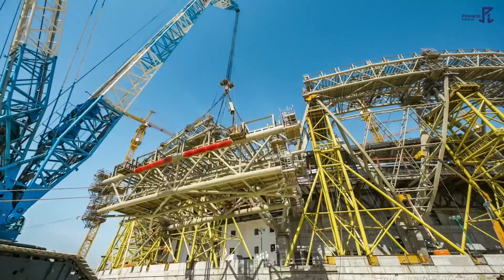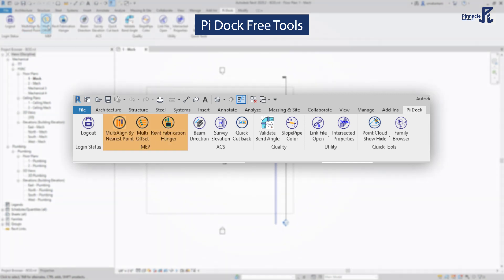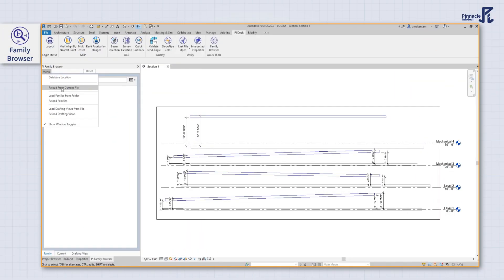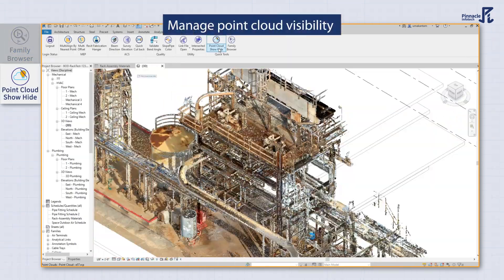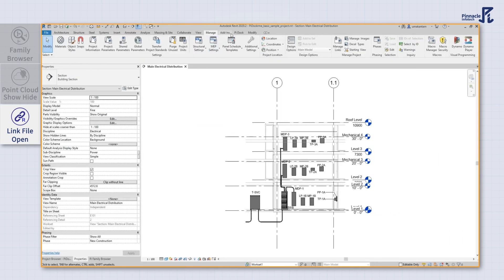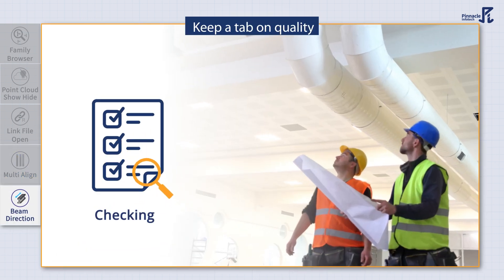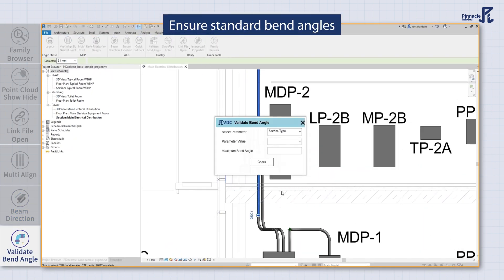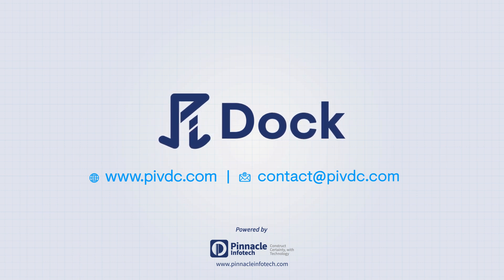Pi Dock: Empowering Your Workflow with Free Automation Tools | Virtual Design and Construction Tools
Looking for Revit add-ins that can save your valuable time?

Pinnacle's PiVDC has the perfect solution for you. And it's free!

Introducing Pi Dock: A free package loaded with 15+ powerful automation tools that increase efficiency, reduce errors, and supercharge productivity.
Try Pi Dock and witness your productivity curve go higher.

Watch our video to discover the possibilities you can achieve with these free add-ins.

About Pi VDC

Pi VDC is the ultimate solution for Virtual Design and Construction (VDC) professionals looking to enhance their efficiency, quality, productivity, and collaboration.

As a global leader in BIM services, Pinnacle Infotech Solutions understands the challenges faced by thousands of BIM engineers around the world. To tackle these problems, Pinnacle tasked its Research and Development team in 2014 to develop a solution that could help its team of over 2,400 BIM engineers to work more efficiently. After years of development and testing, Pi VDC was born.

Pi VDC is a comprehensive suite of automated tools and technologies that streamlines VDC processes, eliminates human errors, and enhances collaboration. By leveraging Pi VDC, VDC professionals can save thousands of hours of work, improve the quality of their work, and stay ahead of the curve with future-proofing technologies.

Choose Pi VDC and experience the benefits of a world-class VDC solution trusted by thousands of BIM engineers worldwide.

Meet The Company Behind Pi VDC!

Pinnacle is the global leader in providing BIM solutions to the international market. We offer a wide range of BIM solutions to Architecture, Engineering & Construction (AEC) firms worldwide. Our clients use BIM services for construction projects to facilitate project coordination, collaboration, asset management, risk mitigation, logistic planning and cost optimization.